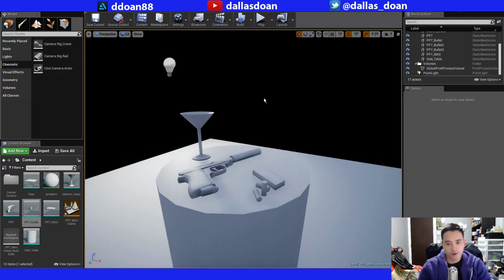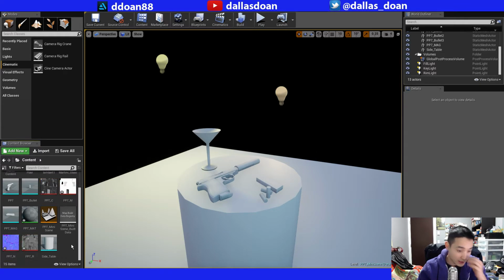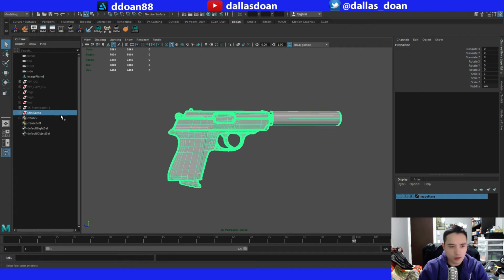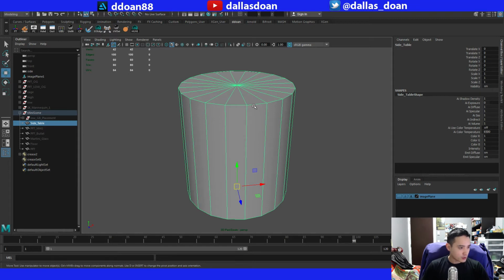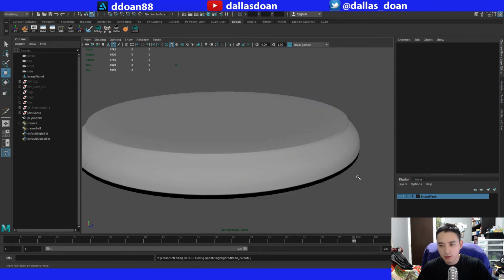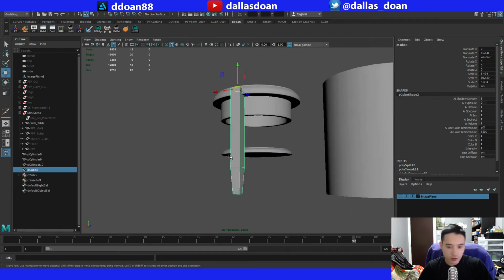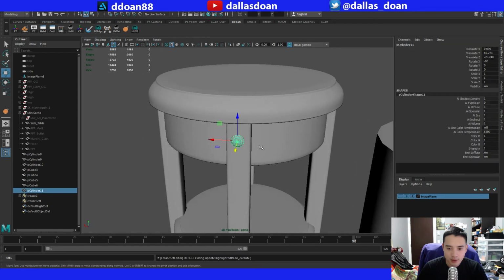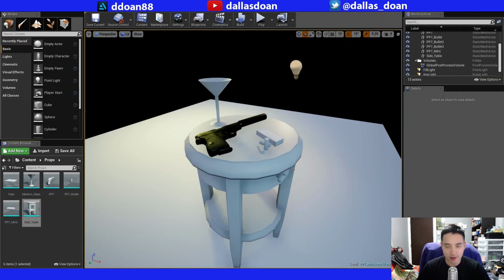First Pass Table Modeling - EP02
In this video you will see me do a quick first pass lighting. Very quick 3 point lighting set up. Applying PP7 Texture in UE4. Some organization in UE4. Then I get into the first pass modeling for the table.